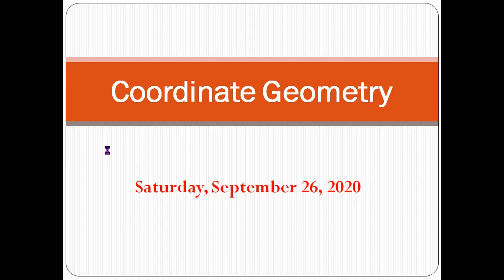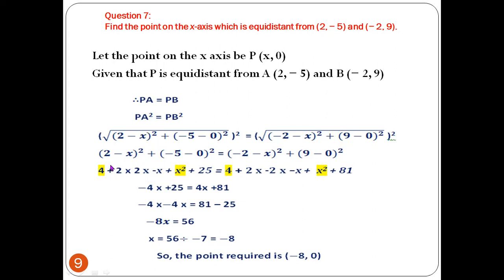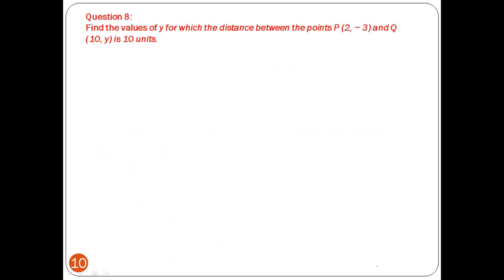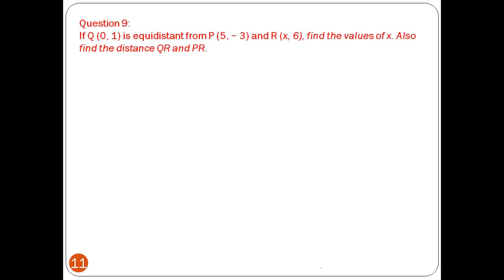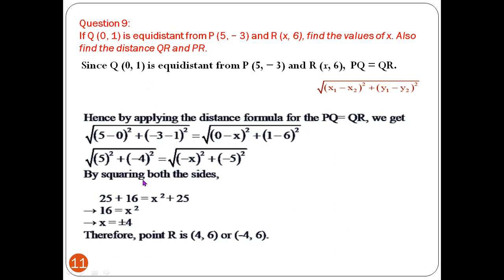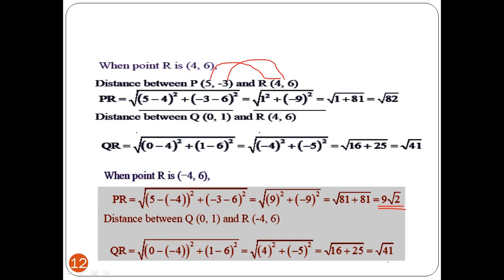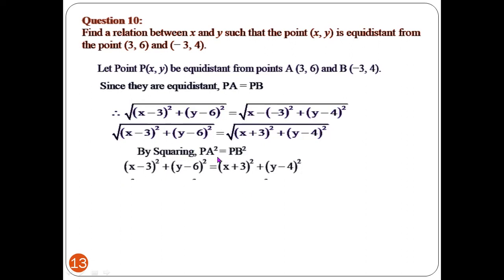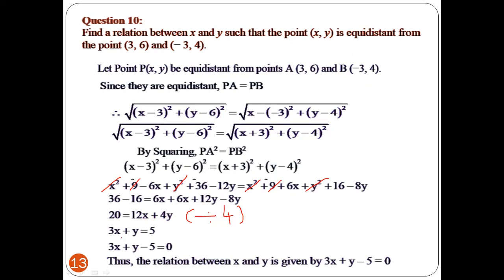Class 10 ( Coordinate Geometry)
This Video is a recording of online class  conducted on 26/09/2020 for tenth standard containing applications of Distance formula(Questions from Ex.7.1 of NCERT text book).  Students of class X in general, and all those who missed the class can watch this video and get benefited.